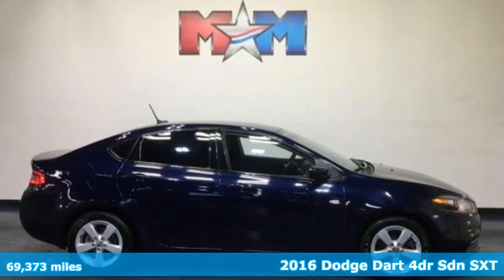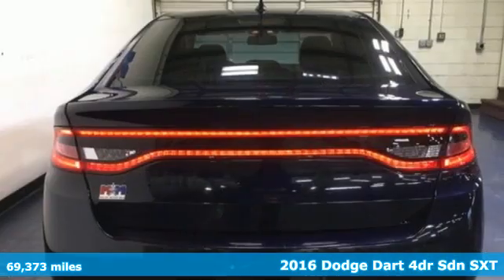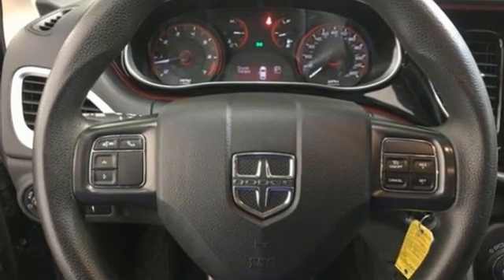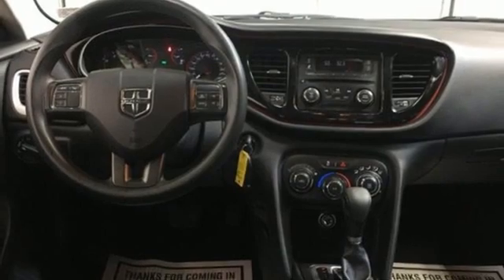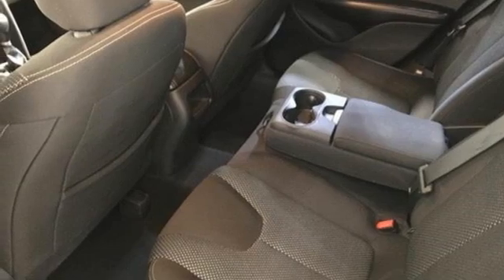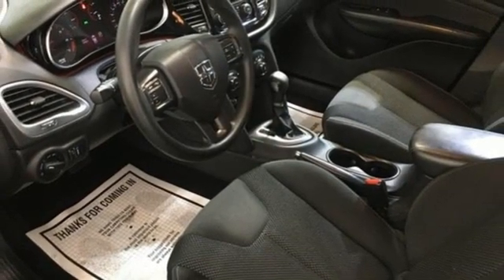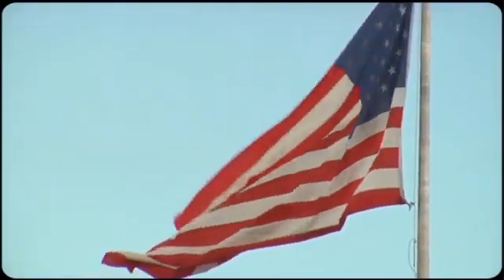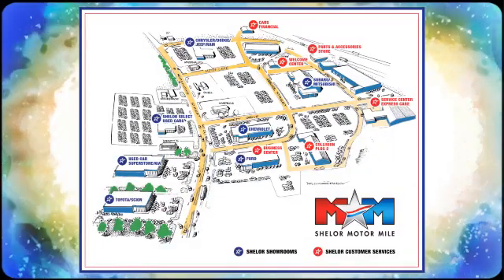Used 2016 Dodge Dart Christiansburg VA Blacksburg, VA W56554 - SOLD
Year: 2016
Make: Dodge
Model: Dart
Trim: 4dr Sdn SXT *Ltd Avail*
Engine: 2.4L 4 Cylinder Engine
Transmission: 6-Speed A/T
Color: True Blue Pearlcoat
Interior: Black
Mileage: 69373
Stock #: W56554
VIN: 1C3CDFBB7GD551004
FUEL EFFICIENT 35 MPG Hwy/23 MPG City! Nice. Bluetooth, iPod/MP3 Input, Brake Actuated Limited Slip Differential, CD Player, ENGINE: 2.4L I4 PZEV M-AIR, TRANSMISSION: 6-SPEED AUTOMATIC, Aluminum Wheels, SIRIUS SATELLITE RADIO SEE MORE!br /br /KEY FEATURES INCLUDEbr /iPod/MP3 Input, Bluetooth, CD Player, Aluminum Wheels, Brake Actuated Limited Slip Differential MP3 Player, Remote Trunk Release, Keyless Entry, Child Safety Locks, Steering Wheel Controls. br /br /OPTION PACKAGESbr /TRANSMISSION: 6-SPEED AUTOMATIC Active Grille Shutters, AutoStick Automatic Transmission, Tip Start, 3.195 Final Drive Ratio, Underbody Aerodynamic Treatment, Urethane Shift Knob, SIRIUS SATELLITE RADIO, For More Info Call , Additional Subscription Fees Apply, No Satellite Coverage w/AK/HI, ENGINE: 2.4L I4 PZEV M-AIR California Emissions, Partial Zero Emissions Vehicle (PZEV), Engine Oil Cooler. Dodge SXT with True Blue Pearlcoat exterior and Black interior features a 4 Cylinder Engine with 184 HP at 6250 RPM*. br /br /VEHICLE REVIEWSbr /KBB.com's review says The 2016 Dodge Dart compact sedan is equipped with a solid chassis and a nimble European-inspired suspension. The combination delivers a car that is both confident on straightaways and controlled in the turns, regardless of trim level.. Great Gas Mileage: 35 MPG Hwy. br /br /MORE ABOUT USbr /At Shelor Motor Mile we have a price and payment to fit any budget. Our big selection means even bigger savings! Need extra spending money? Shelor wants your vehicle, and we're paying top dollar! br /br /Tax DMV Fees & $597 processing fee are not included in vehicle prices shown and must be paid by the purchaser. Vehicle information and equipment is based off standard equipment as decoded from VIN and may vary from vehicle to vehicle.br / Chevrolet Ford Chrysler Dodge Jeep & Ram prices include current factory rebates and incentives some of which may require financing through the manufacturer and/or the customer must own/trade a certain make of vehicle. Residency restrictions apply see dealer for details and restrictions. All pricing and details are believed to be accurate but we do not warrant or guarantee such accuracy. The prices shown above may vary from region to region as will incentives and are subject to change.